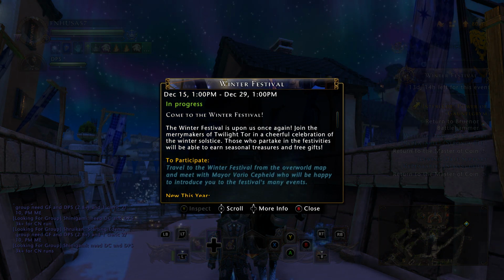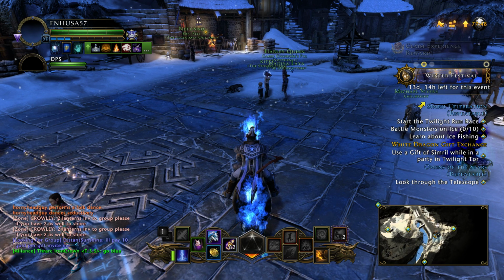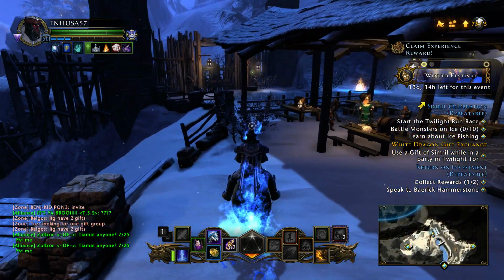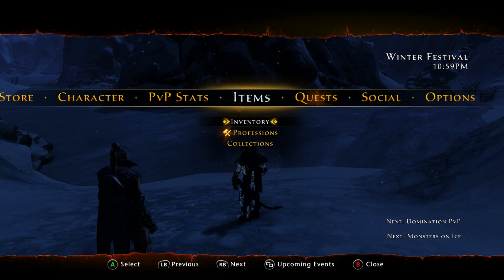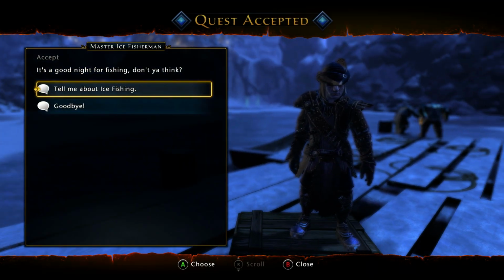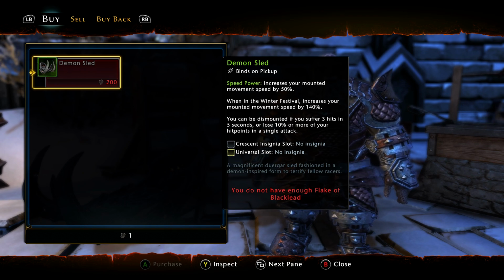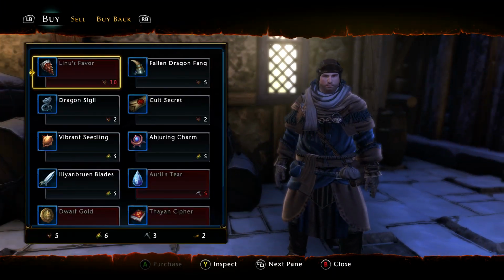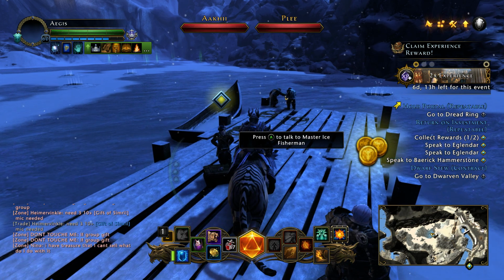Neverwinter: A Complete Guide to the Winter Festival (2016)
This video will be your complete guide to the winter festival 2016.  I will cover all the venders, games, legendary fishing pole and how to get the Demon sled.  This is for the game neverwinter, in the limited time event the Winter Festival.  I hope you like the video.  Till next time stay frosty!!